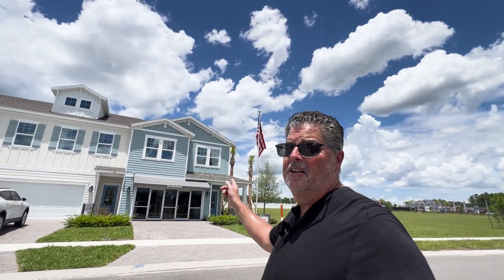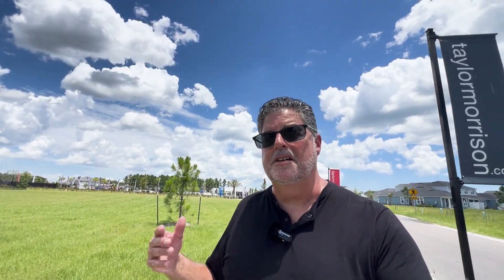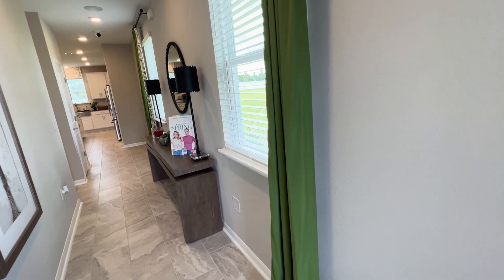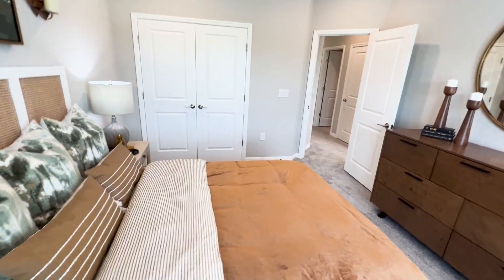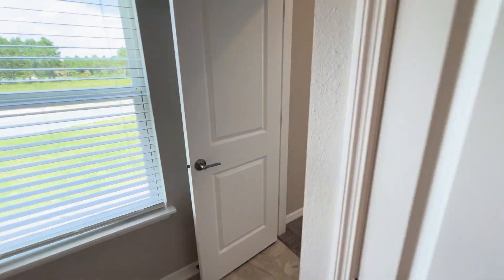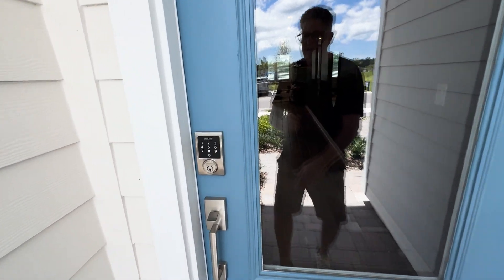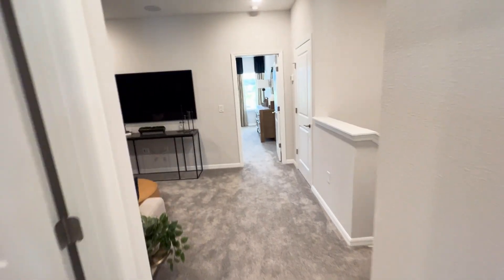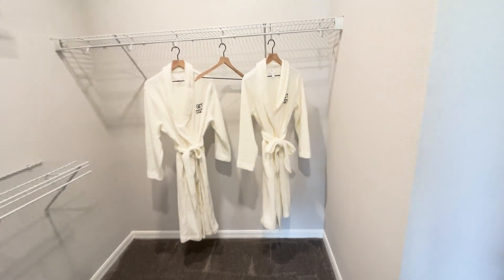AFFORDABLE St. Augustine Easy Living Townhomes in Silverleaf!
Welcome to Cherry Elm at Silverleaf in beautiful St. Augustine, FL!  In this video, we take you on an exclusive tour of the Laurel and Birch floor plans by Taylor Morrison. These quick move-in townhomes are designed with modern living in mind, offering spacious layouts, stylish finishes, and energy-efficient features.  Your HOA fee covers all of the lawn maintenance and watering, exterior painting, pressure washing, pest control and even the roof!  Talk about EASY LIVING!

Discover the vibrant community of Silverleaf, with its top-notch amenities, picturesque surroundings, and convenient access to Jacksonville and historic St. Augustine. Don’t miss out on your chance to find your dream home in this sought-after location!

If you are thinking of moving to Jacksonville Florida and want to discuss neighborhoods, new home options or when might be the right time for you to buy a home, reach out to us and we would be glad to help! 🔑🌆

Thinking of selling your home? Strike while the market's hot!

JAY WIKE
LIC: 3347300